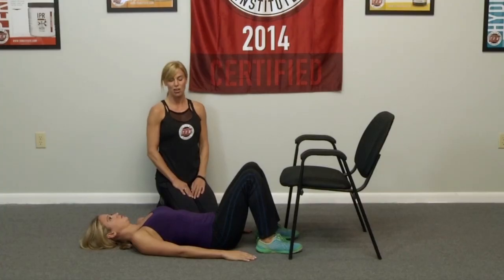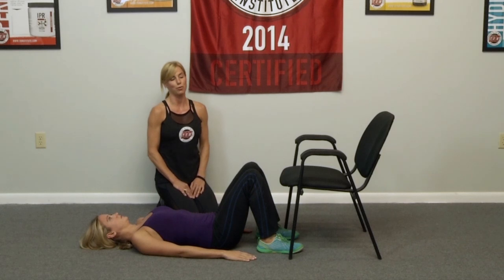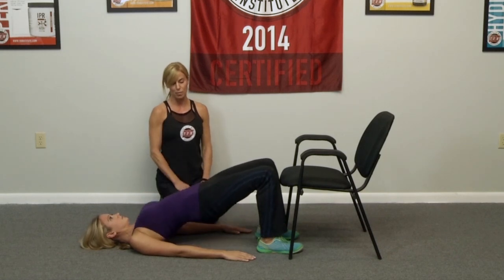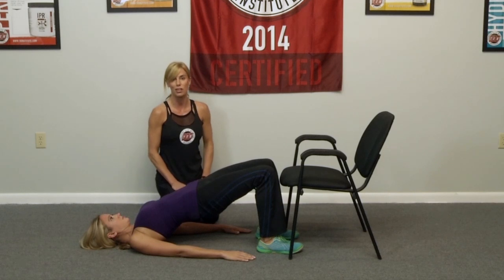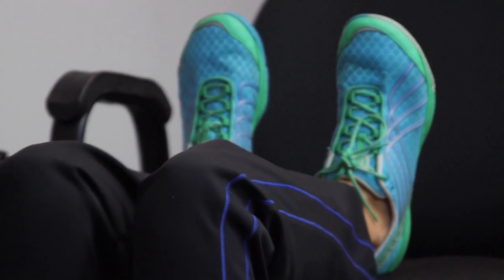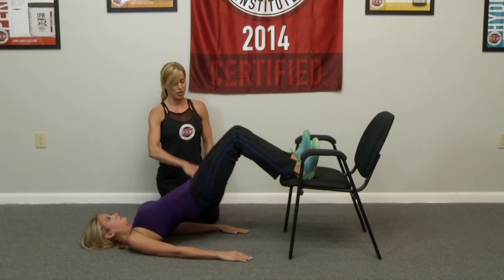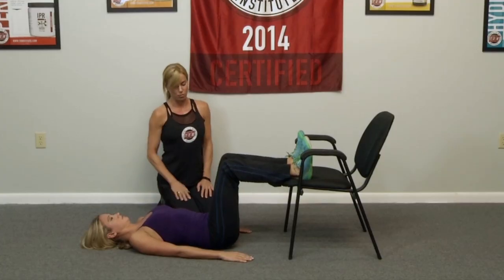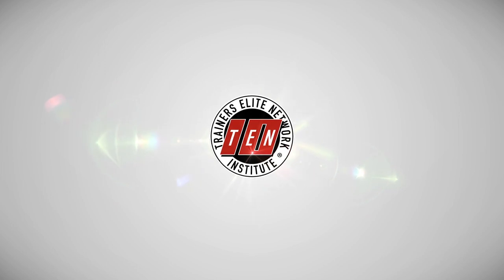TEN Training | Glute Bridges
How to do Glute Bridges with Ashley Halley of MOVE